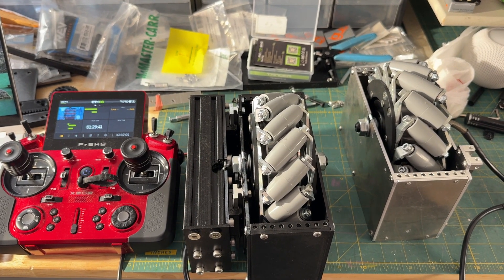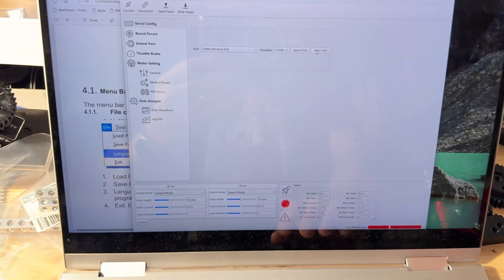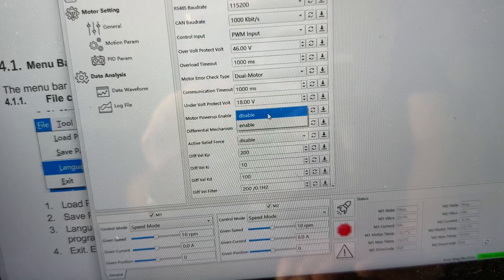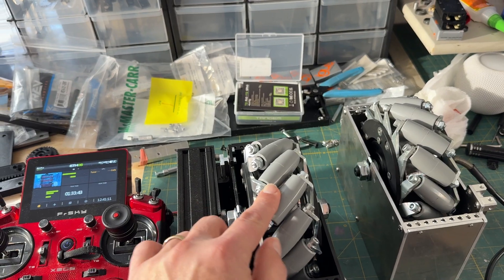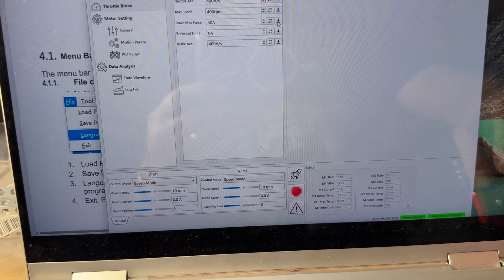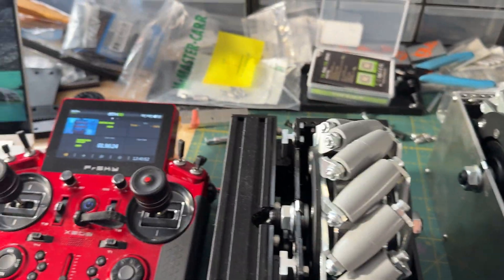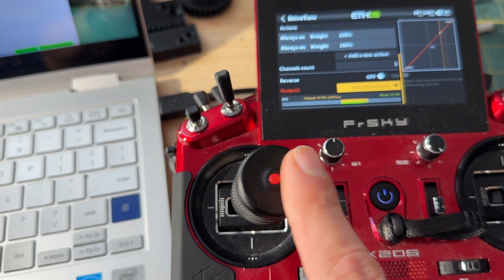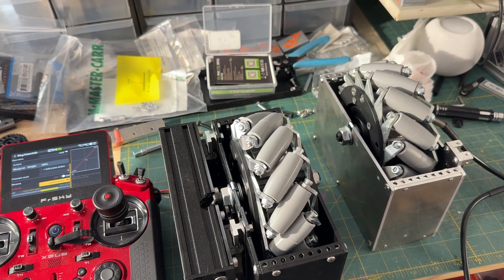B2-Emo Pro Drive Setup Details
How to connect and calibrate the UUMotors with their Motor Controller.